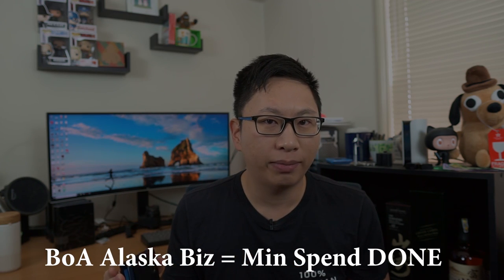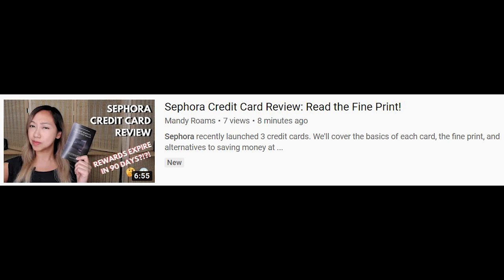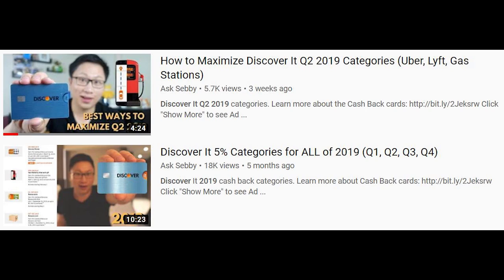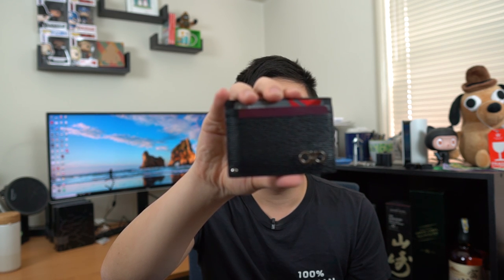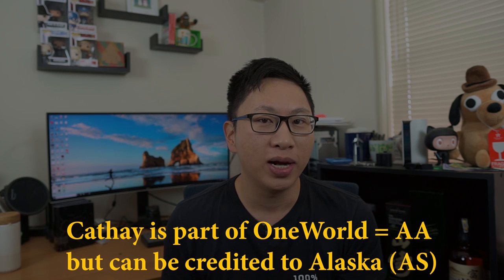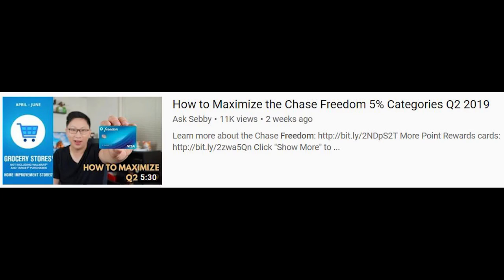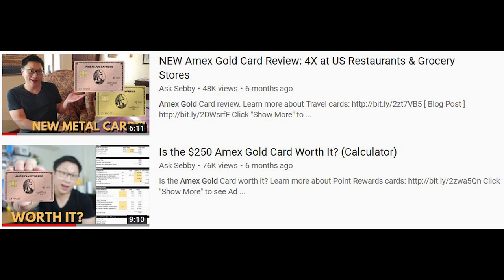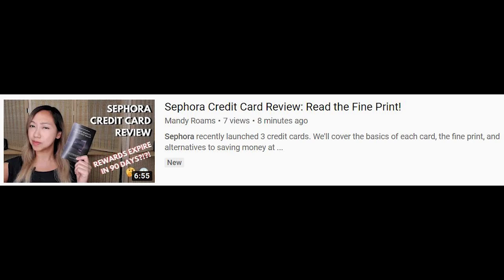What's In My Wallet? April 2019 Edition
Click "Show More" to see Ad Disclosure

What's in My Wallet?

Sebastian Fung
1450 Sutter St.

Useful stuff:
Looking for a travel toothbrush? Get your first Quip refill free ($10 value)